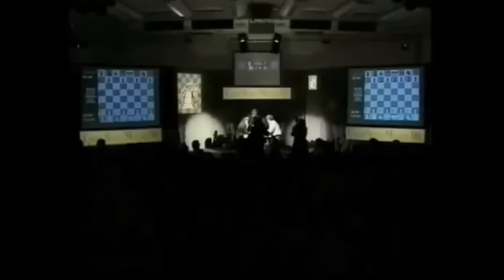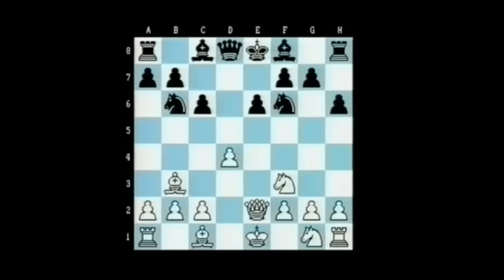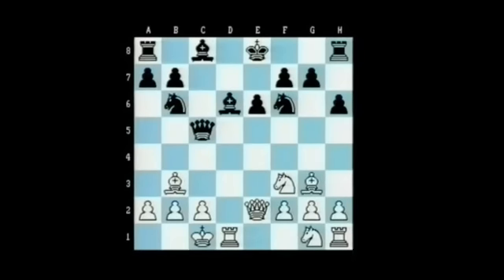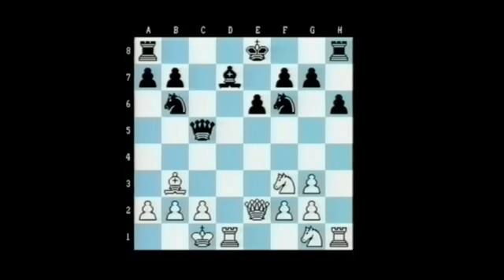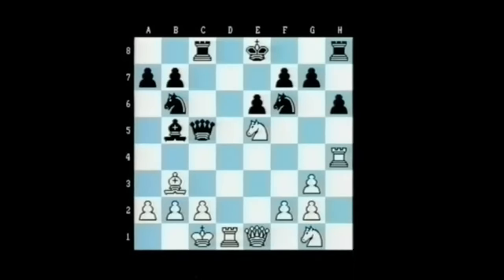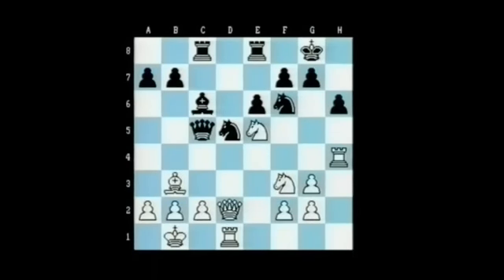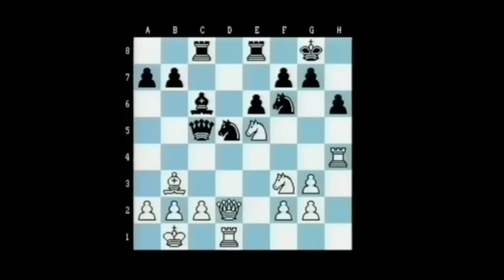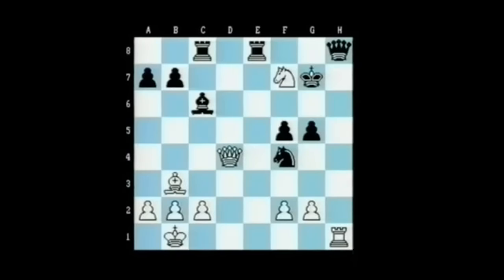Judit Polgar vs. Vladimir Epishin with commentary of Daniel King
Brilliant rapid game played between Judit Polgar and Vladimir Epishin in 1996. Also features a great Caro-Kann opening trap.